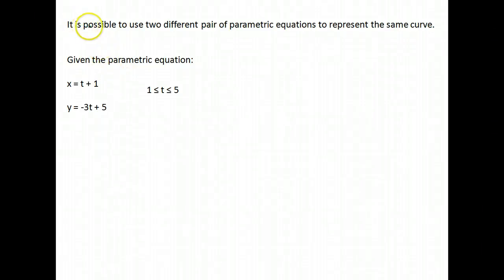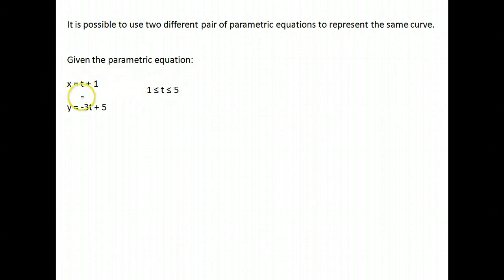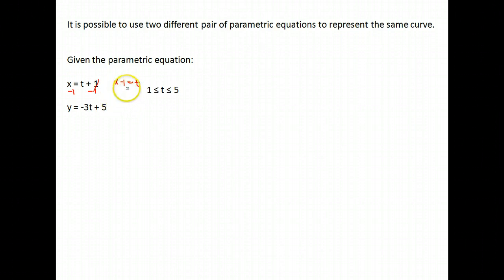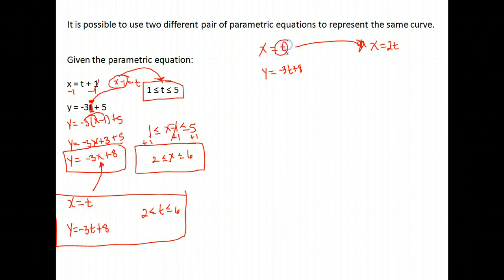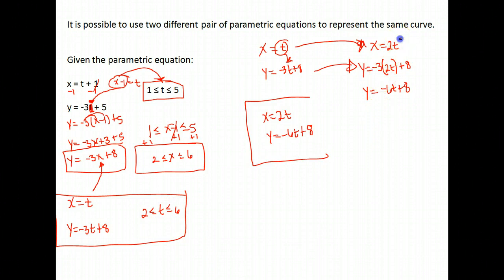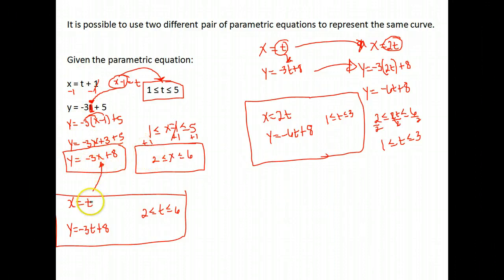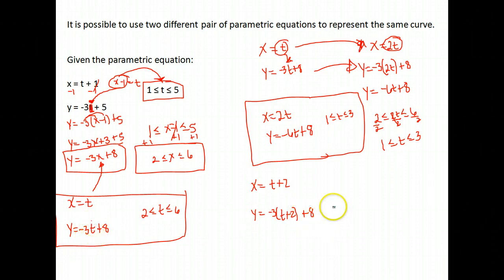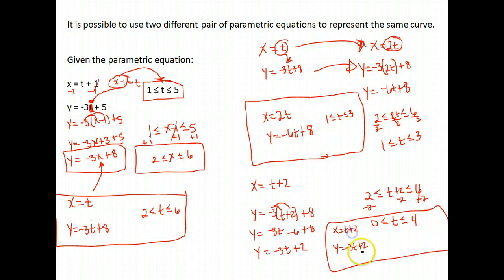Trig U7A2 Create parametric equation to represent a curve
Creating two different parametric equations to represent the same curve.